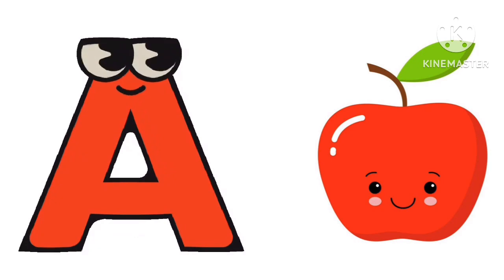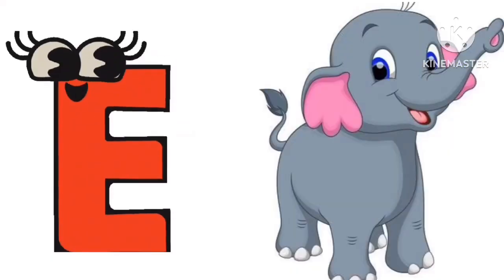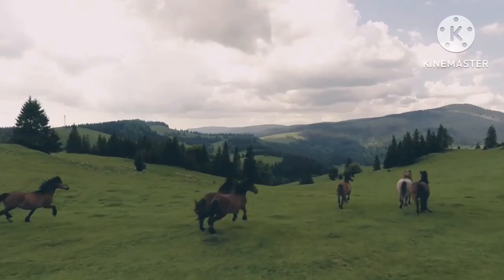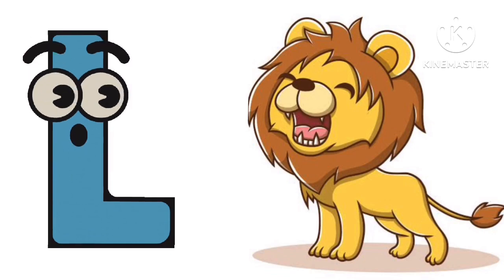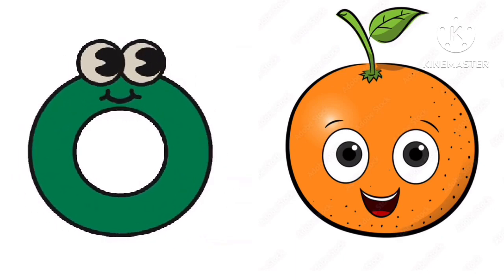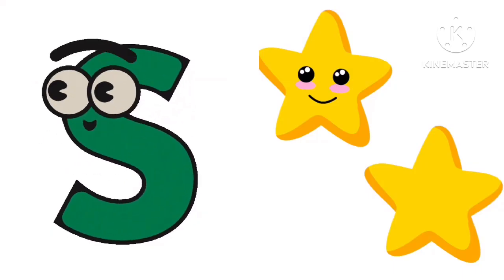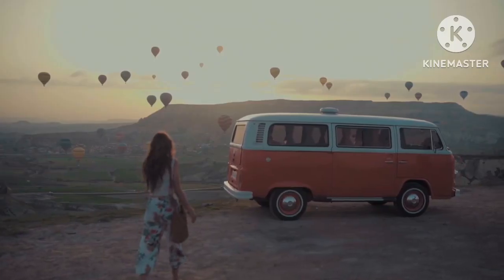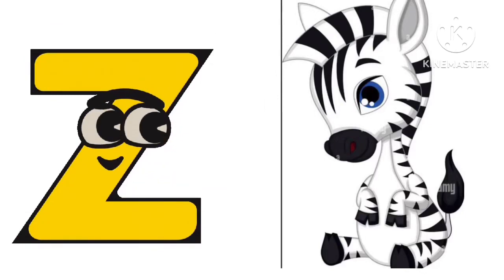ABC Phonic Song - Toddler Learning Video Songs, A for Apple, Nursery Rhymes, Alphabet Song for kids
Nursery rhymes in English, Nursery rhymes in English, Piosenki da dzieci po angielsku, canciones en inglés para niños, waani? avnguanwitin, Comptines en anglais, Kinderlieder in Englisch, Lagu-lagu anak berbahasa Inggeris, Musik Untuk Anak, Engelse kinderliedjes, Músicas em inglês para crianças, Gyerekzene, barnvisorna paengelska,
，英文兒歌，Pisnicky v anglictin, if
arnerimpaengelsk, Canzoni per bambini in inglese.